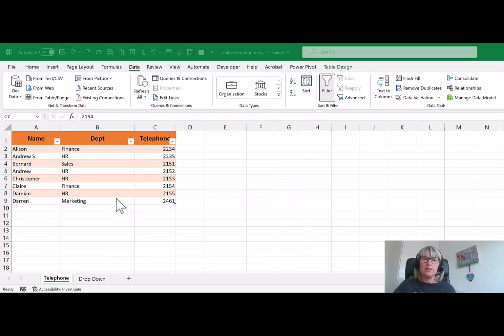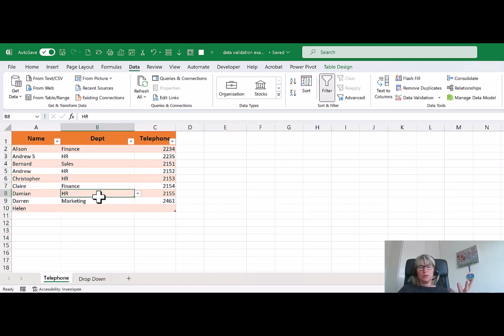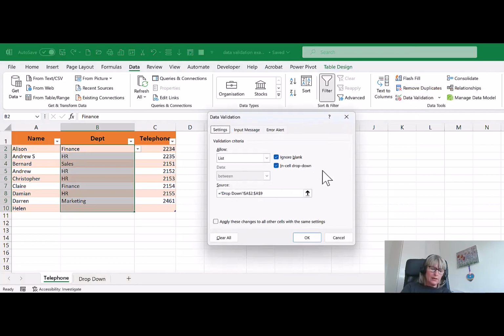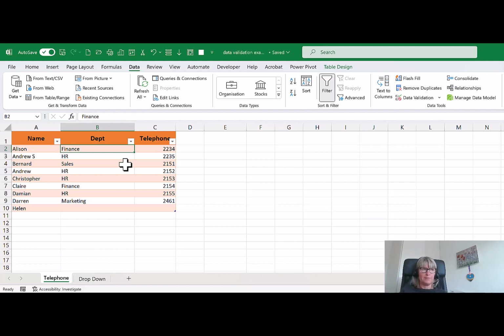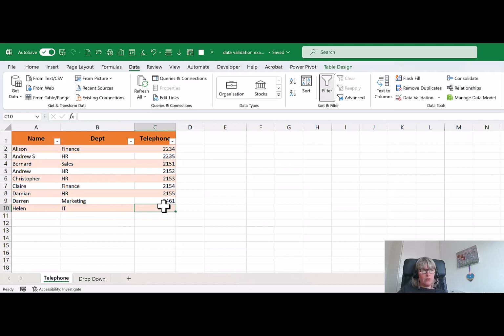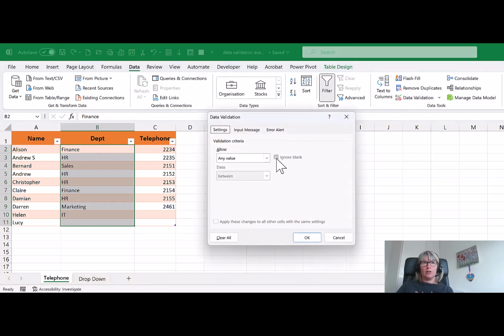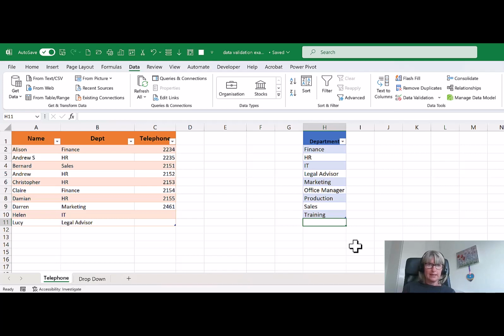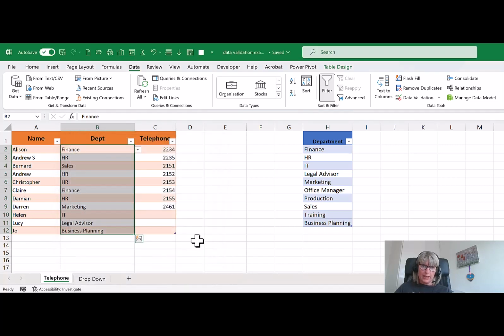Data Validation in Excel. How to problem solve a data validation and create a new one.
Data Validations are the Drop downs list that you can create in Excel.  They are great until another items needs to be added.

This will show you how to find where the source of the validation is, plus a simple way of getting your validation to automatically update.